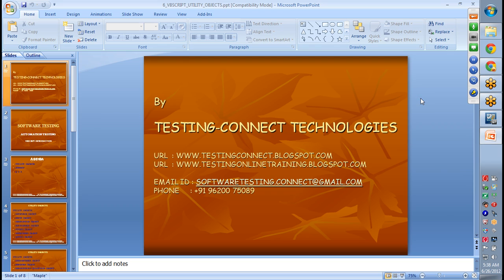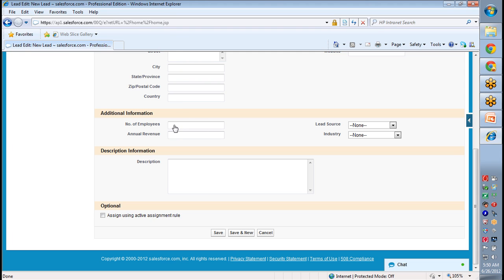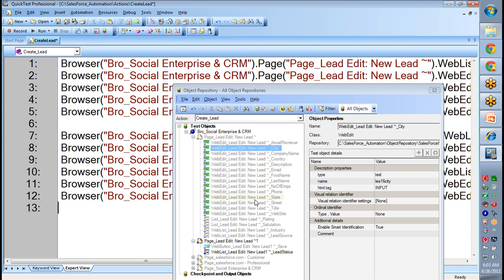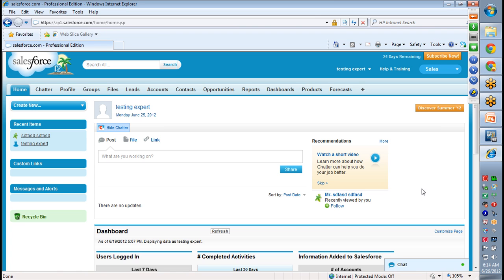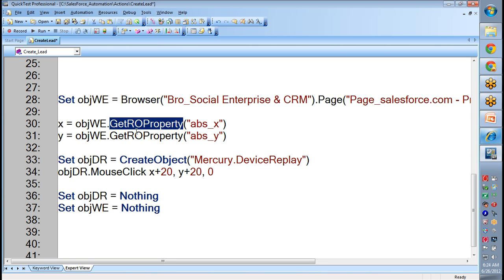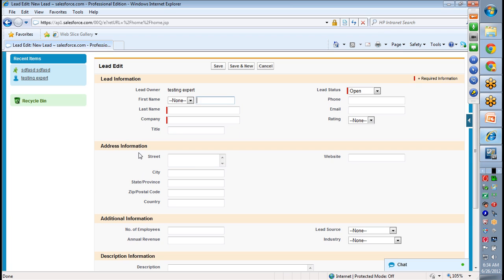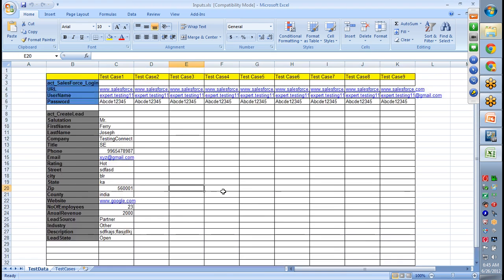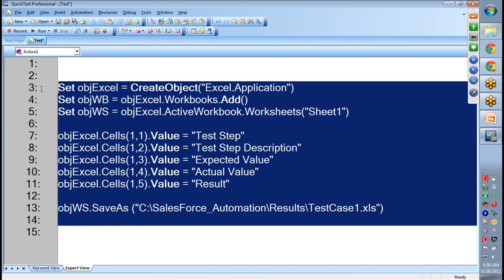4_SALES_FORCE_APPLICATION_FRAMEWORK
100% FREE TRAINING AND JOB PLACEMENT FOR ALL THE TECHNOLOGIES ((***job placement in USA only***)) AND PLEASE REFER BELOW LINK FOR MORE DETAILS,

100% JOB GUARANTEE TRAINING AND PLACEMENT (***job placement in USA only***)

5000+ GOT TRAINED

CORPORATE TRAINER

HILIGHTS
10+ YEARS OF TRAINING EXPERIENCE FOR SOFTWARE TESTING
CORPORATE TRAINER

MANUAL TESTING
AUTOMATION TESTING
QTP
SILK TEST
SELENIUM
LOAD RUNNER
QC
TESTING MATERIAL
TESTING INTERVIEW QUESTIONS AND ANSWERS
TESTING TUTORIALS

QTP FRAMEWORKS
VB SCRIPTING

TESTING CERTIFICATION
ISTQB CERTIFICATION
CSTE CERTIFICATION
QTP CERTIFICATION

MOCK INTERVIEWS
JOB CONSULTATION

"QTP TRAINING"
"FREE QTP VIDEOS"
"QUICKTEST PROFESSIONAL"
"QTP TUTORIALS"
"QTP WEB TESTING"
"QTP FRAMEWORK"
"QUICKTEST"
"QTP"
"FRAMEWORKS"
"QTP TESTING"
"QTP TUTORIAL"
"HP QTP"
"QTP DOWNLOAD"
"QTP WEB TESTING"
"QTP SCRIPTS"
"AUTOMATED TESTING"
"QTP INTERVIEW QUESTIONS"
"QTP CHECKPOINTS"
"FREE QTP TUTORIALS"
"VBSCRIPT"
"DESCRIPTIVE PROGRAMMING"
"KEYWORD-DRIVEN"
"HYBRID FRAMEWORK"
"DATABASE TESTING"
"SOFTWARE TEST AUTOMATION"
"AUTOMATION FRAMEWORKS"
"AUTOMATION TUTORIALS"
"QTP FRAMEWORK,"
"QTPELEARN,"
"QTP INTERVIEW QUESTIONS,"
"QTP VIDEOS,"
"QTP PARAMETERIZATION,"
"QTP CHECKPOINTS,"
"TESTING TOOLS,"
"TESTING TUTORIALS"
"SOFTWARE TESTING"
"MOBILE TESTING"
"MANUAL TESTING"
"FREE TUTORIALS"
"CERTIFICATION"
"TEST CASES"
"TEST PLAN"
"TESTING JOBS"
"ONLINE"
"REGRESSION TESTING"
"SELENIUM TRAINING"
"SELENIUM SERVER"
"SELENIUM GRID"
"SELENIUM TESTING"
"SELENIUM JUNIT"
"SELENIUM FRAMEWORK"
"WEB TESTING"
"ONLINE SELENIUM TRAINING"
"SELENIUM WEBDRIVER"
"SELENIUM TUTORIALS "
"SELENIUM TUTORIAL FOR BEGINNER"
"SELENIUM INTRODUCTION"
"SELENIUM RC TUTORIAL"
"SELENIUM WEBDRIVER"
"SELENIUM IDE"
"SELENIUM IDE FRAMEWORK"
"SELENIUM BEGINNER"
"SELENIUM TRAINING"
"SELENIUM FRAMEWORK"
"SELENIUM JOBS"
"SELENIUM 2.0"
"JAVA ECLIPSE"
"TESTNG TUTORIALS"
"JUNIT TUTORIALS"
"SELENIUM TUTORIALS"

211 E 7th Street, Suite 620

100% FREE TRAINING AND JOB PLACEMENT FOR ALL THE TECHNOLOGIES ((***job placement in USA only***)) AND PLEASE REFER BELOW LINK FOR MORE DETAILS,